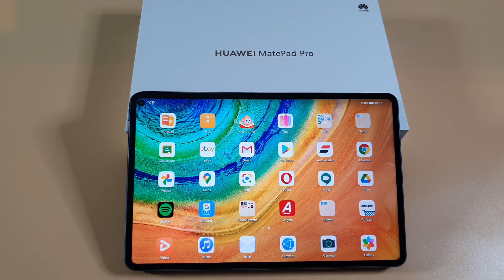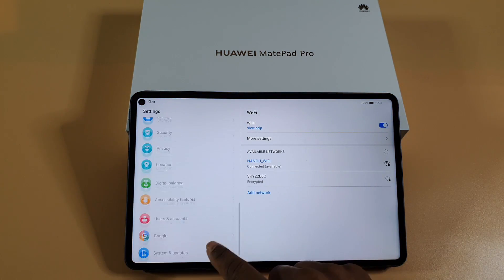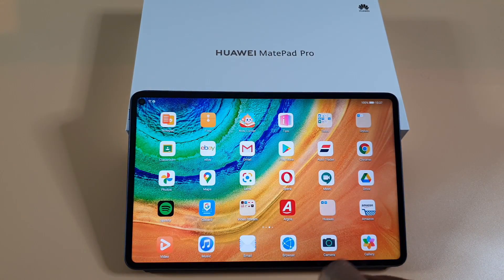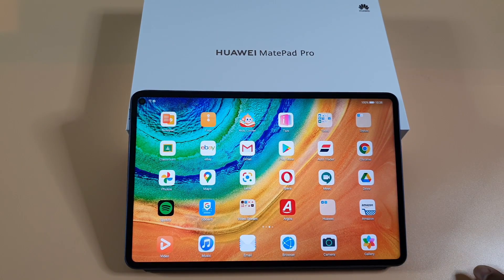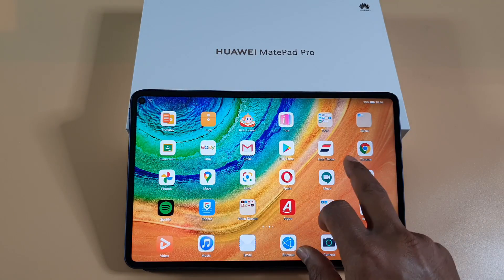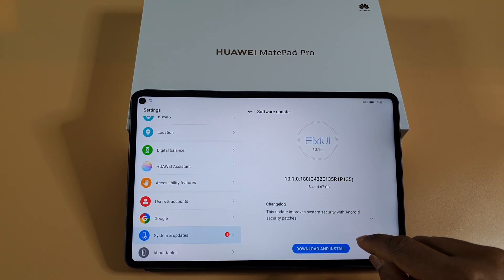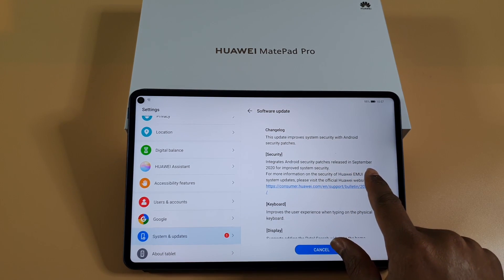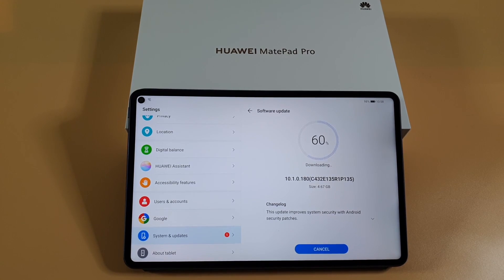MUST WATCH to find out what Happened to Google Playstore after Updating EMUI on Huawei Matepad Pro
Now that you have installed Google services and Google playstore on your Huawei Matepad Pro and Matepad 10.4 or Any Huawei device, Let's find out what 's happened when you update to the latest EMUI build.